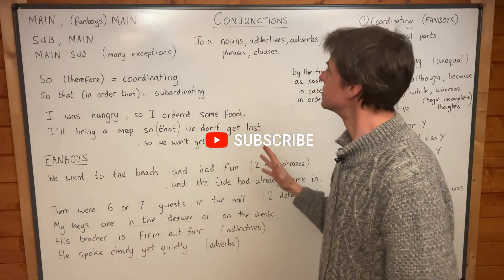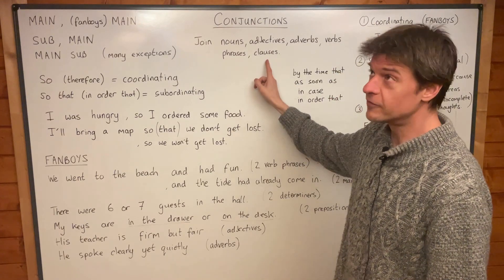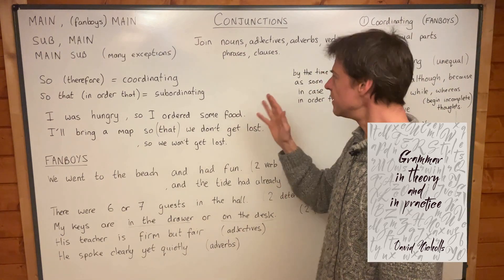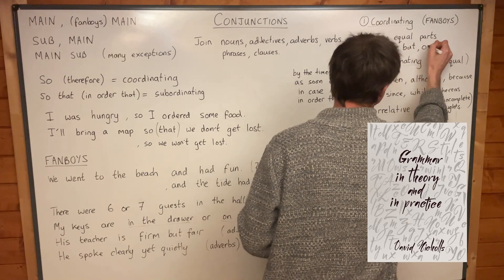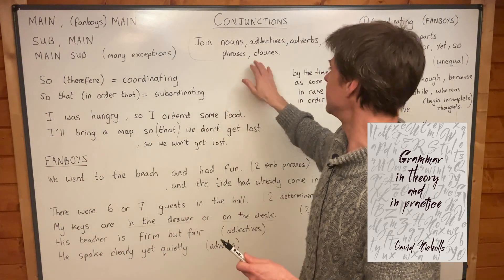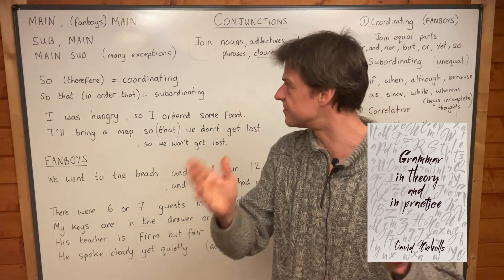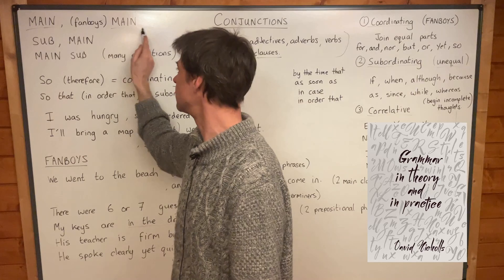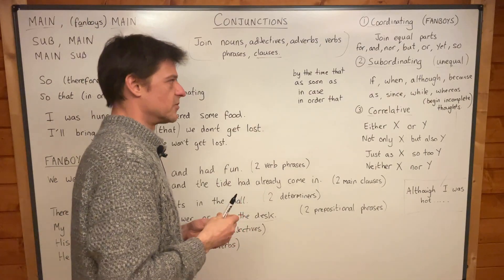Conjunctions - MASTER ENGLISH LANGUAGE - £13.99